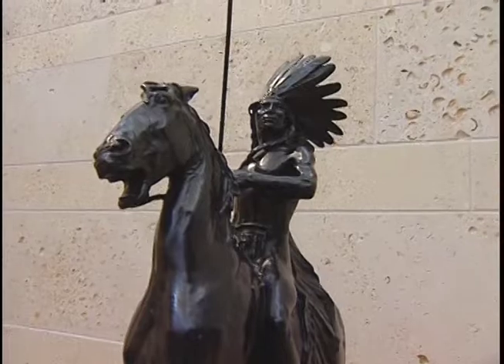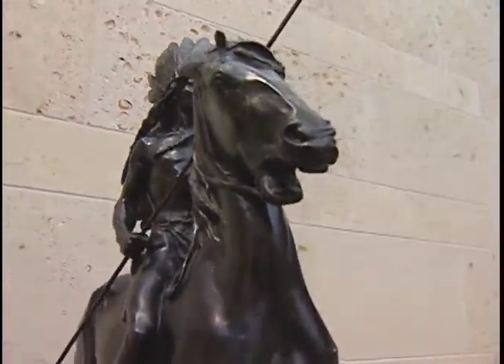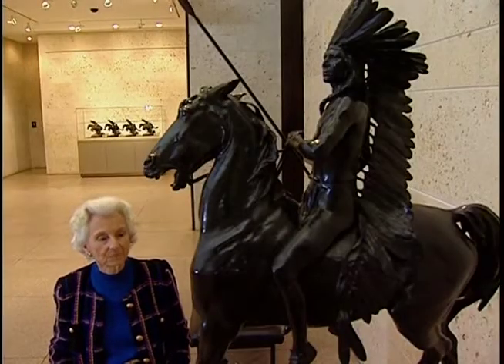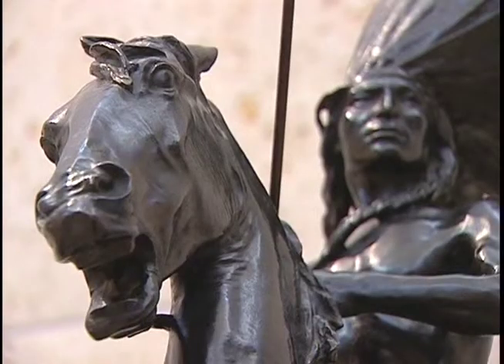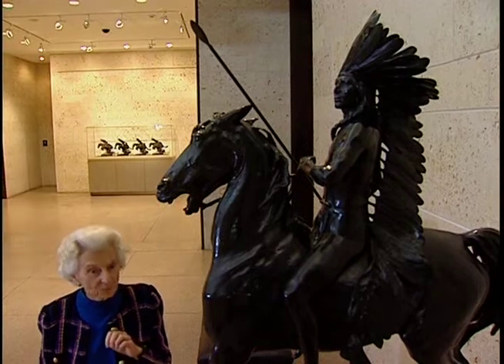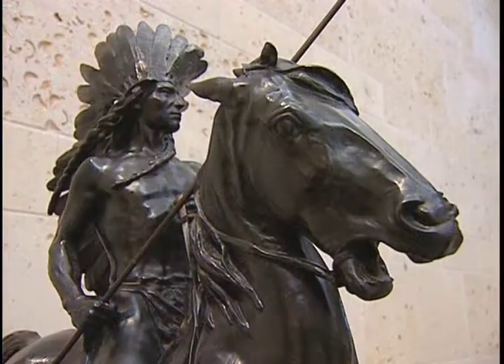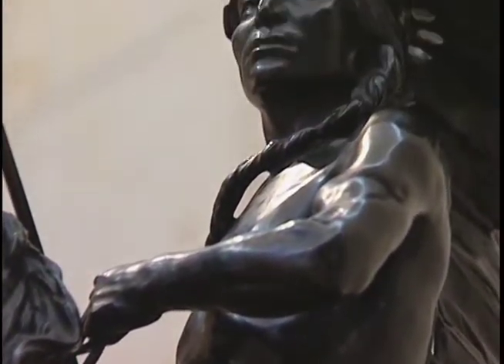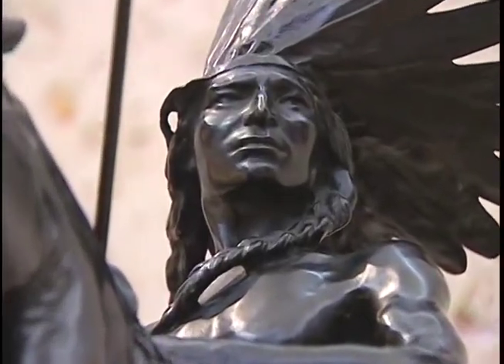Masterpiece Memories with Ruth Carter Stevenson: "Indian Warrior"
Ruth Carter Stevenson explores "Indian Warrior" in this week’s Masterpiece Memory

About Masterpiece Memories:
Our new series showcases vintage footage from the vaults that unlocks untold stories about the iconic works from our collection! These recently rediscovered videos reveal rarely known details about some of the highlights and fan favorites from the Carter’s collection, all told to you from our founder herself, Ruth Carter Stevenson (1923–2013). Filmed in 2006, Stevenson reflects on how many of the masterworks came to be part of the Carter’s collection and shares her memories of how the Museum grew to become one of the best museums of American art in the country.